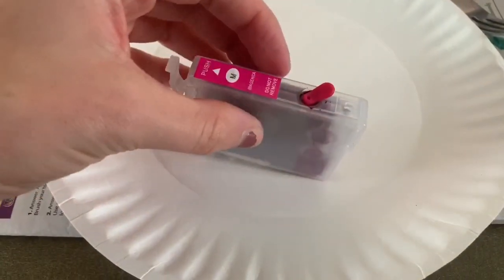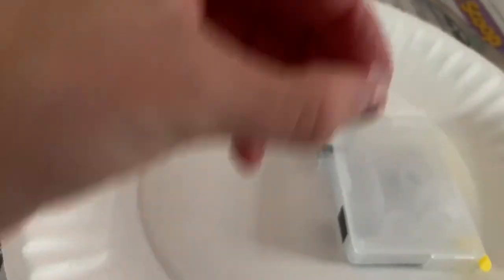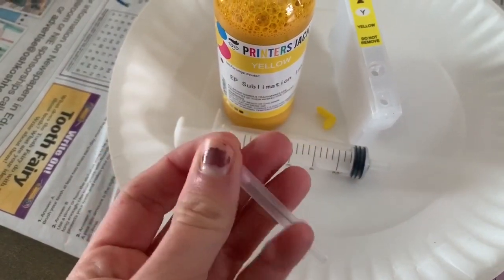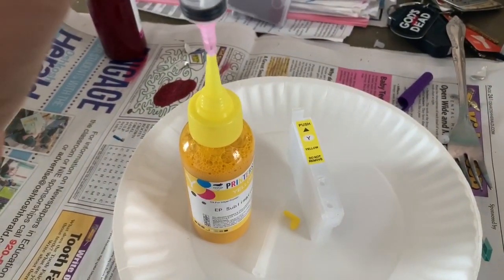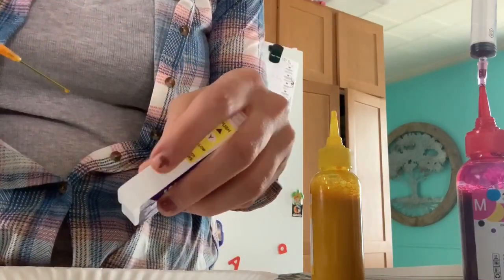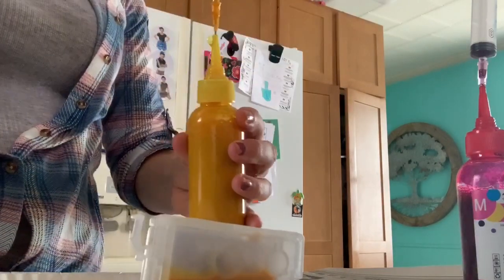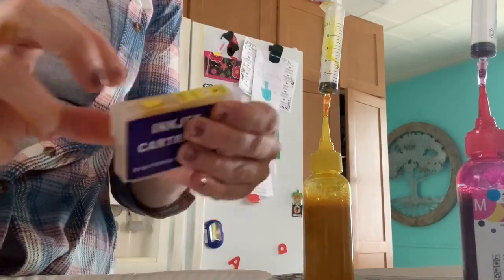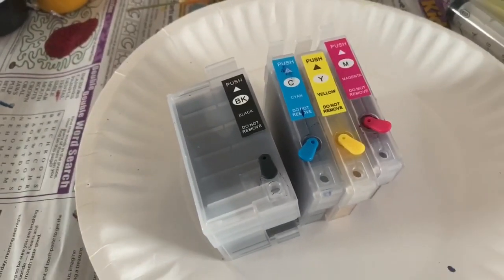How to Fill Ink Cartridges to Convert an Epson WF-7710 to a sublimation printer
sublimation printer can be super exciting! This video shows you how to fill ink cartridges with special ink to be able to make sublimations.